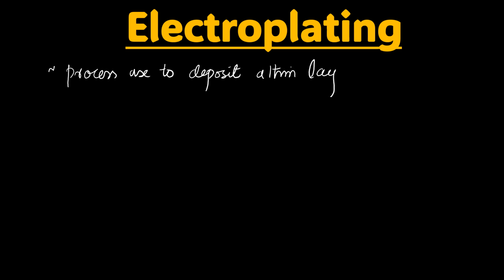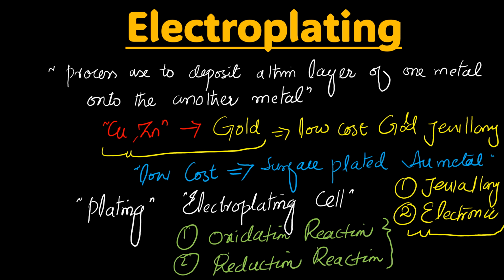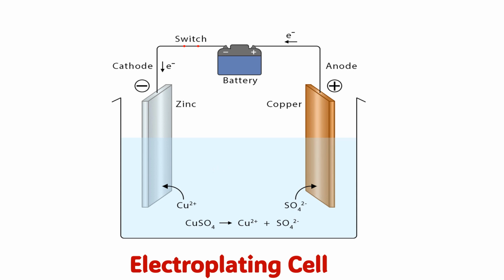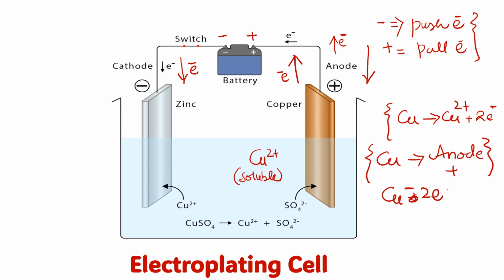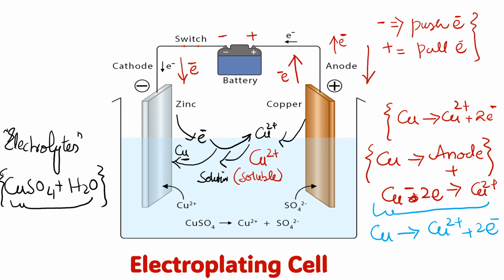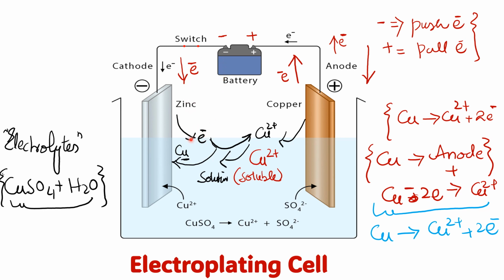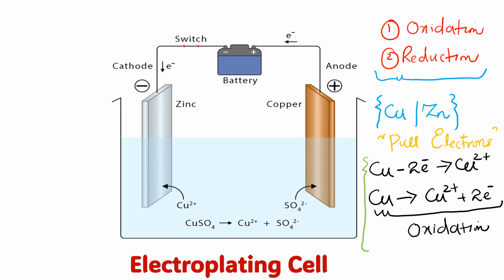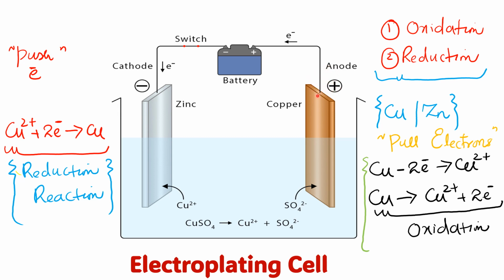Electroplating electrochemistry electroplating electrolysis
How does electroplating work? It is a process where you usually take an object made of one type of metal, and cover it with a thin layer of another type of metal. Usually, precious metals like gold, silver, or platinum are the metals that are electroplated. In an electroplating cell, electrons are removed from one of the metals, which is an oxidation process that happens at the anode. This causes the metal to develop a charge turn into an ion, and allows it to dissolve in the solution. Then, at the cathode, reduction takes place, and the metal ion turns into a neutral atom, and sticks to the surface of the other metal.
Join us in this fascinating video as we delve into the world of electroplating! Learn about the science behind this process, how it is used in various industries, and the step-by-step process of electroplating objects. From the materials needed to the final results, you'll gain a comprehensive understanding of this innovative technique.
► A lot of good nanotechnology, materials science, electronics engineering, mechanical engineering, Physics and Materials Science Projects are waiting for you to discover
the.
electroplating
electroplating 3d print
electroplating process
electroplating gold
electroplating plastic
electroplating copper
electroplating experiment
electroplating jewelry
electroplating class 8
electroplating aluminum
electroplating 3d printed parts
electroplating animation
electroplating aluminum with copper
electroplating ap chem
electroplating at home gold
electroplating at home copper
electroplating at home nickel
electroplating abs plastic
electroplating anode and cathode
electroplating aluminum with nickel
a simple circuit showing electroplating
application of electroplating
a simple circuit showing electroplating class 8
automatic electroplating plant
aluminium electroplating
aluminum electroplating
anodizing vs electroplating
animation of electroplating
activity of electroplating class 8
advantages of electroplating
electroplating brass
electroplating bolts
electroplating brass on steel
electroplating bronze
electroplating bullets
electroplating basics
electroplating business
electroplating brush
electroplating bag hardware
electroplating black
brass electroplating
brass electroplating at home
black electroplating
bronze electroplating
brush electroplating
barrel electroplating process
brass electroplating process
black chrome electroplating
barrel electroplating
black nickel electroplating
electroplating chrome
electroplating chemistry
electroplating class 9
electroplating copper to steel
electroplating coins
electroplating carbon fiber
electroplating class 10 icse
electroplating cast iron
copper electroplating
class 8 electroplating
chrome electroplating
class 8 science electroplating
chromium electroplating
coating an iron key with copper by electroplating method
class 10 chemistry chapter 3 electroplating
conductive paint for electroplating
copper sulphate electroplating
chemistry class 9 chapter 7 electroplating of chromium
electroplating diy
electroplating diamond
electroplating different colors
electroplating definition
electroplating diagram
electroplating demonstration
electroplating demo
electroplating don't memorise
electroplating diy kit
electroplating drawing
diy electroplating
define electroplating
diagram of electroplating
difference between electrolysis and electroplating
definition of electroplating
define electroplating class 8
diy electroplating gold
difference between galvanizing and electroplating
difference between electroplating and electroless plating
diy copper electroplating
electroplating explained
electroplating engineering chemistry
electroplating explanation
electroplating electrolysis
electroplating equipment
electroplating equation
electroplating easy
electroplating example